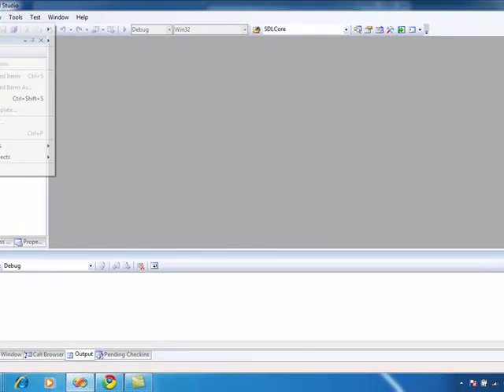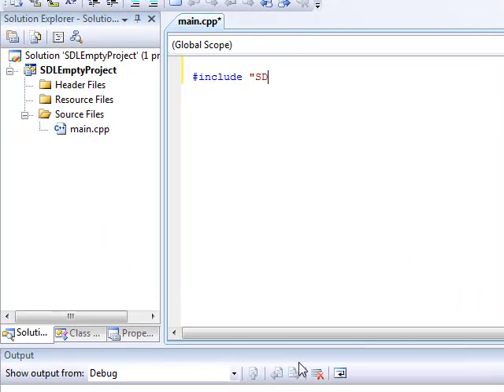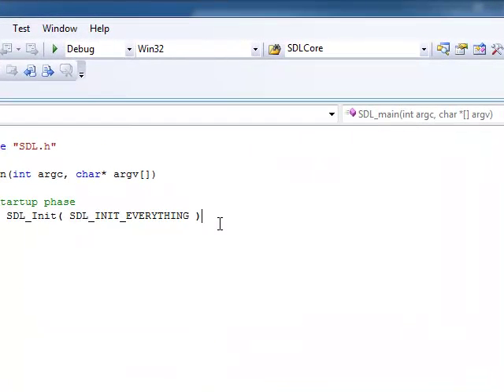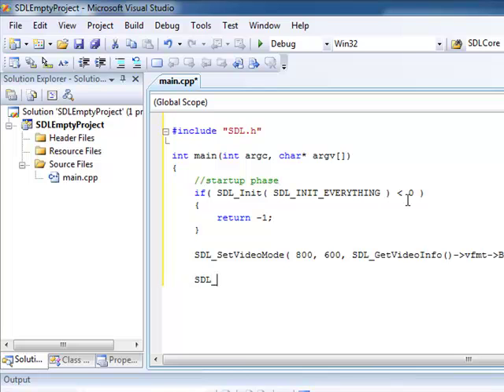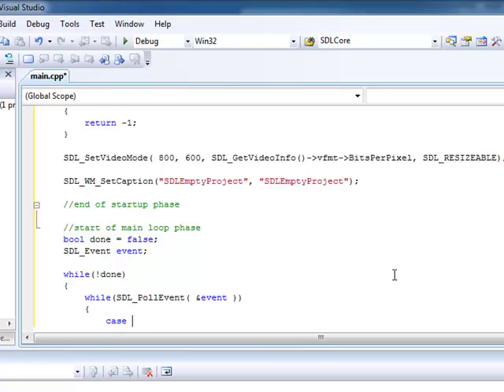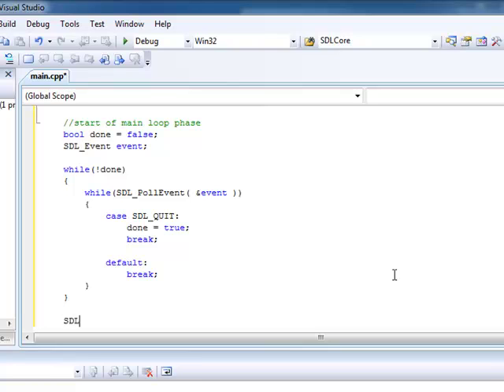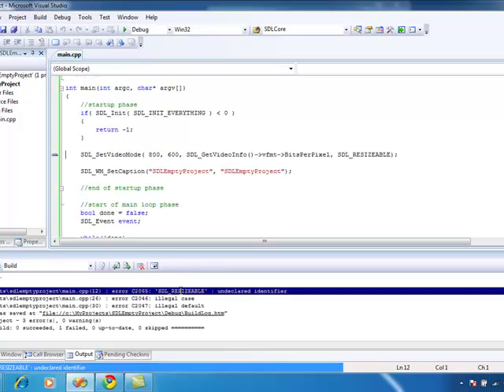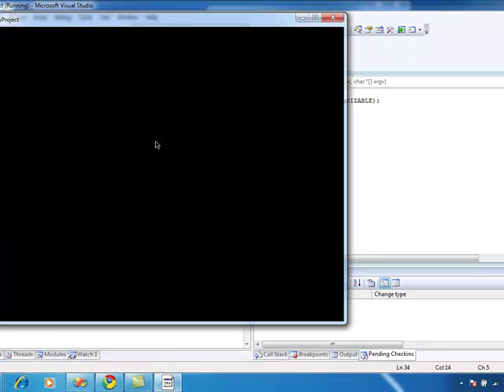vs2008-sdl-emptyproject.mp4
This is a vidcast on your a Visual Studio 2008 project to work with the Simple DirectMedia Layer (SDL) game toolkit. We also cover the 3 phases of a game; startup, mainloop and shutdown/cleanup. Have fun! for more!